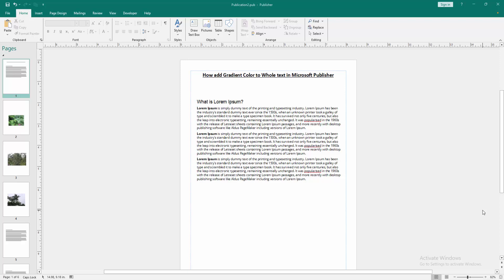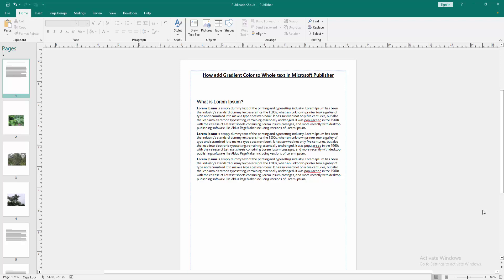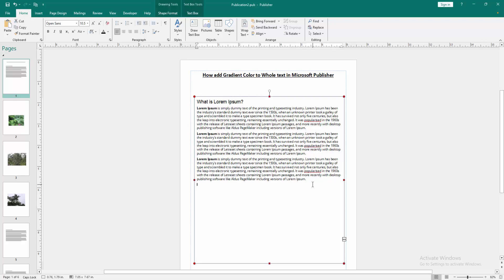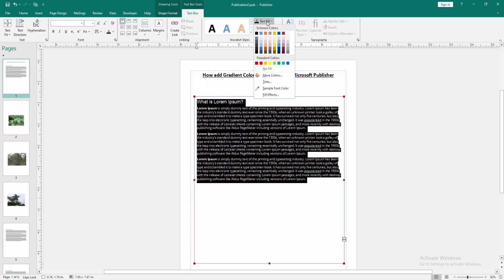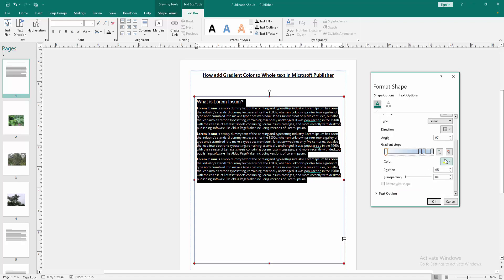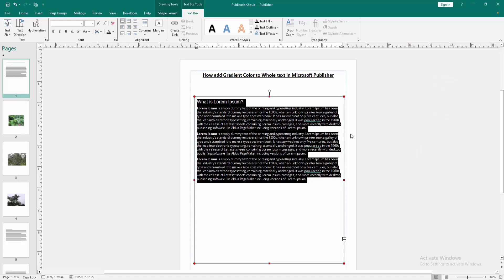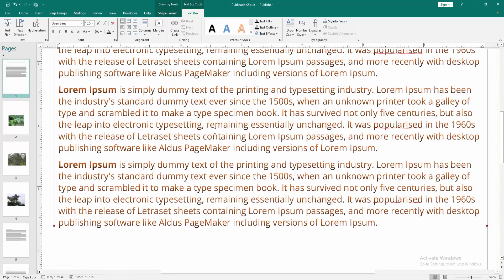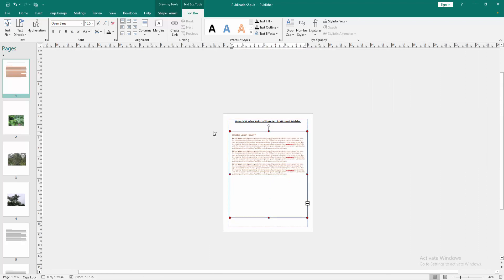How add Gradient Color to Whole text in Microsoft Publisher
Assalamu Walaikum,
In this video I will show you, How add Gradient Color to Whole text in Microsoft Publisher.  Let's get started.